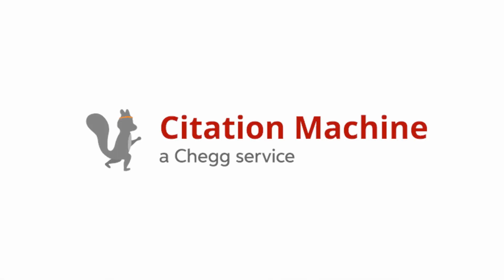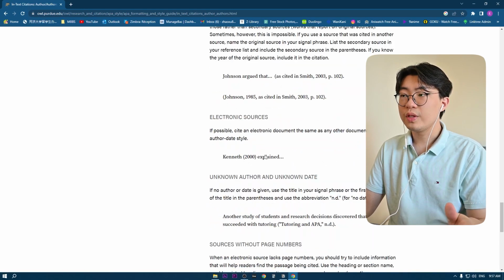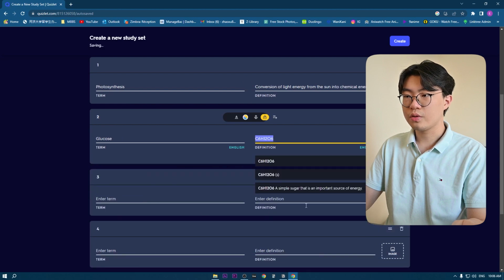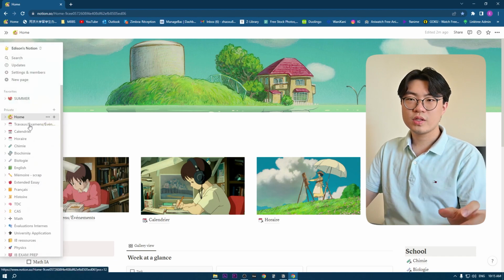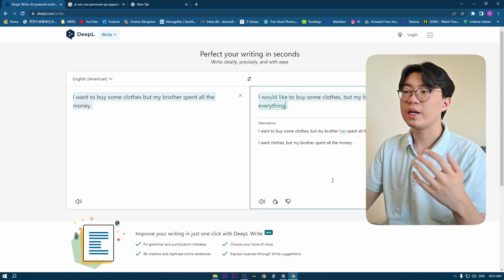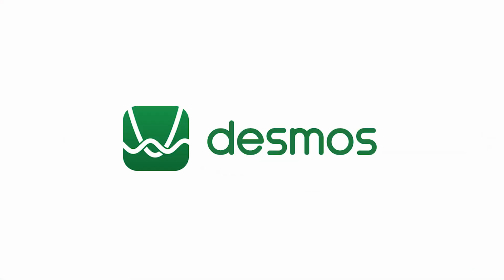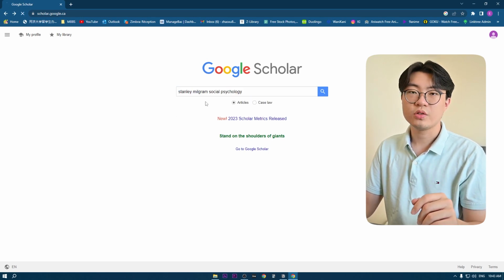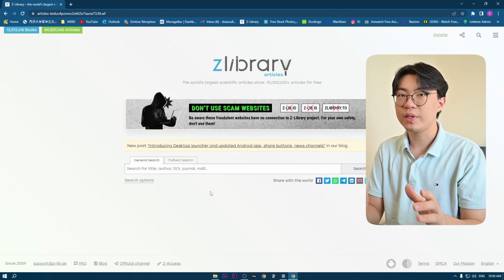12 Essential Websites for ALL Students 📚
Here are 12 useful websites for all you students out there (including me!). Hope you find some of them helpful.

If you just got your exam results and feel horrible (like me), you just might relate to this video I made

= Timestamps =
00:23 Tired of making citations for essays?
01:33 Need information on different writing styles?
02:16 Need math resources?
03:01 Want some flashcards?
04:22 Need some AI help?
05:21 Suck at organization?
06:12 Need a perky translator?
07:45 Grammarly, but it's in French?
08:23 Need an All-In-One Toolbox?
09:18 Too broke to buy a graphing calculator? jk :)
09:56 Love Google products? Try these
10:47 Tired of Wikipedia not being credible?
11:34 BONUS WEBSITE!
13:28 WHAT'S THIS!?

*If any of the links don't work anymore, just search up the provided names for each website.*